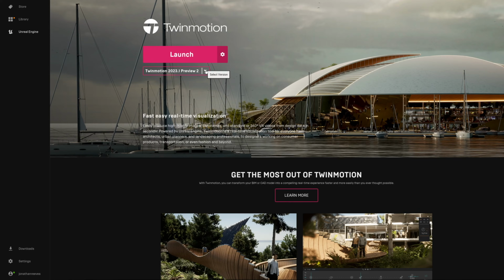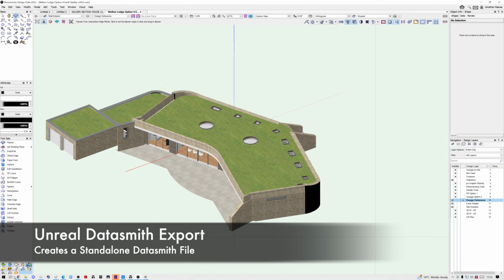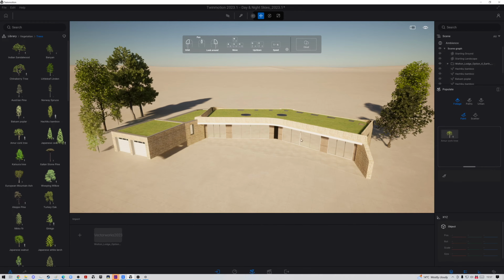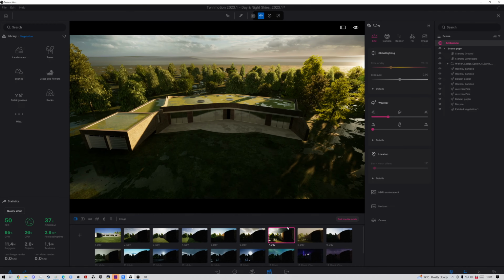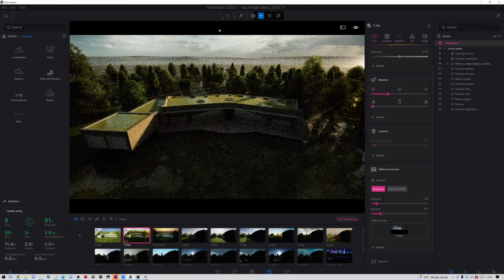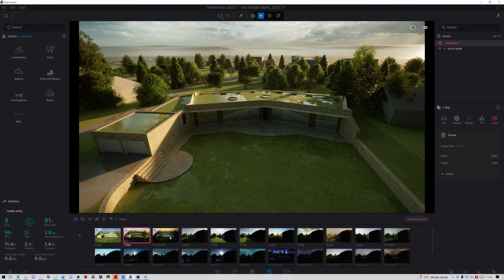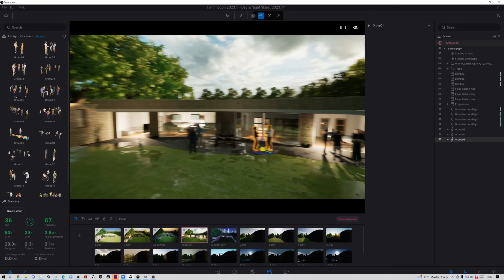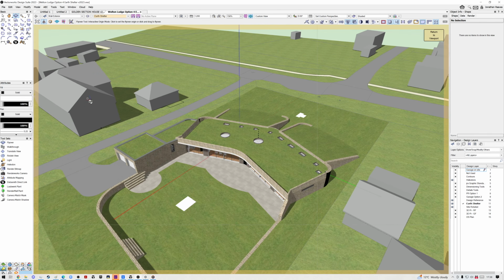Vectorworks & Twinmotion 2023: Datasmith Direct Link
Learn how to transfer your developing designs from Vectorworks to Twinmotion for amazing high quality real-time rendering and animation. Twinmotion 2023 has a stunning new interface that makes it simple to create amazing renders of your projects while retaining the ability to keep working in Vectorworks.

Two Sizzling Summer Vectorworks Promotions with Huge Savings
1. Save 33% on Yearly Vectorworks Subscriptions to save £590 compared
with Monthly Subscriptions over 12 months  until Sept 12th only.

2. Vectorworks Trade-Up Offer

 • Parked Licenses on an active Service Select contract are also eligible for this trade-in offer

Eligible Customers
NOTE: the organisation that owns the perpetual license must be the same organisation that is redeeming the offer. Please call or email to find out more!

TIMESTAMPS
0:00 - Introduction to Vectorworks & Twinmotion 2023: Datasmith Direct Link by Jonathan Reeves
0:49 - Twinmotion 2023 Release notes
2:10 - Architectural Visualisation Day & Night Skies template
2:52 - Vectorworks & Twinmotion 2023: Datasmith Direct Link
4:00 - Importing the Datasmith Direct Link into Twinmotion 2023
5:35 - Adding Twinmotion assets to your scene
8:14 - Exploring the Day & Night scene options
12:57 - Updating your Vectorworks project & direct link
17:00 - Exporting your Twinmotion images
17:45 - Revolutionise Your Rendering with Twinmotion Ebook
19:19 - Conclusions and review of final images outdo